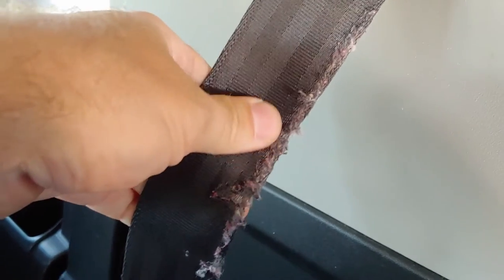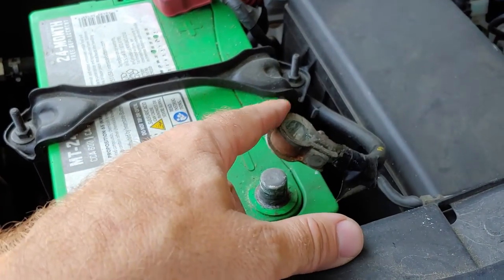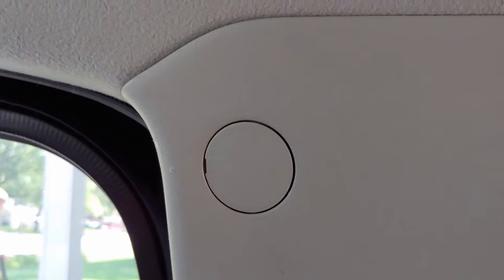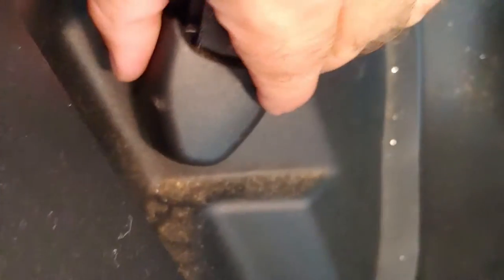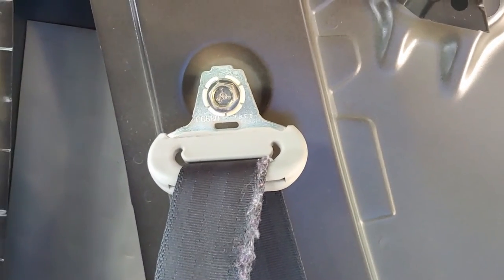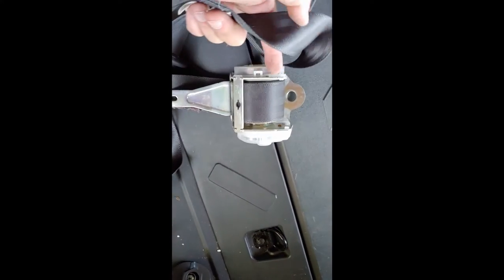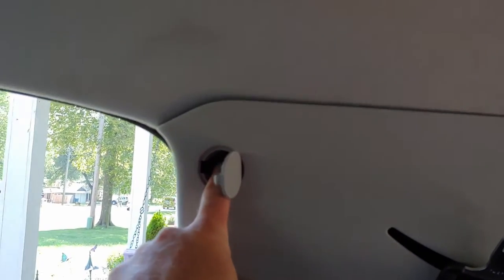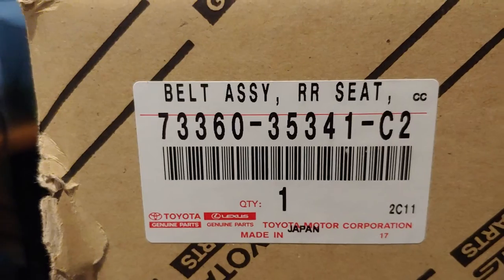2007 Toyota FJ Cruiser Rear Seat Belt Replacement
I had some frayed rear seat belts in our 2007 Toyota FJ Cruiser.  So, I replaced them with new ones from the following link: